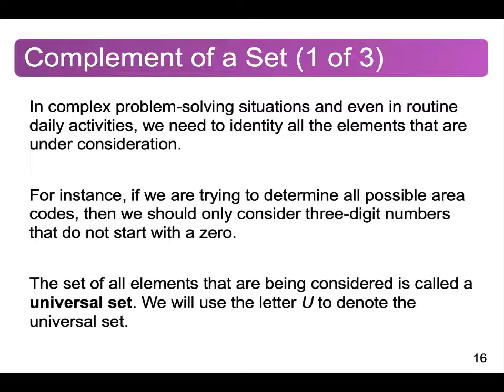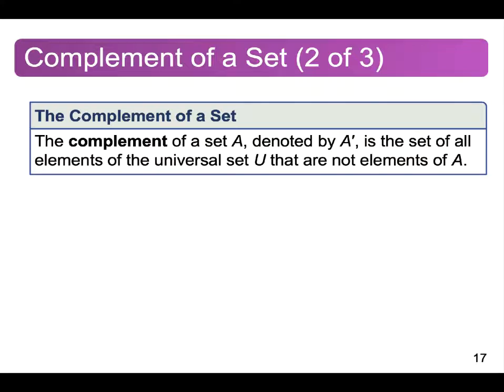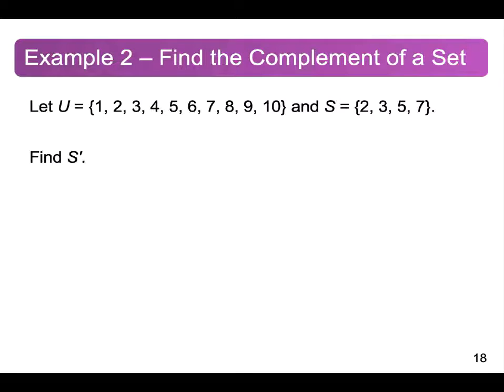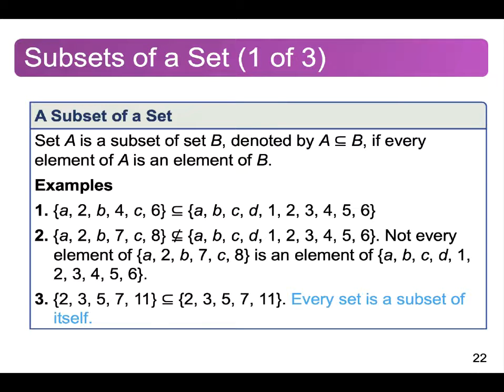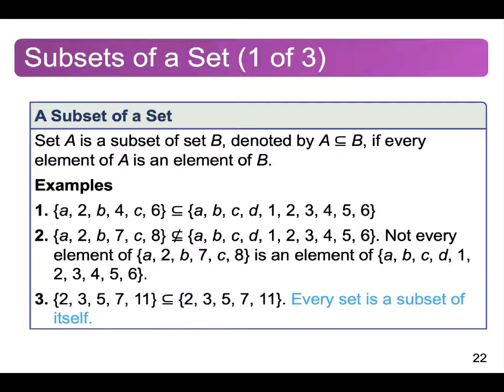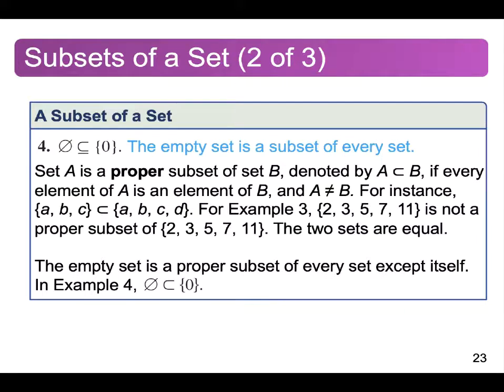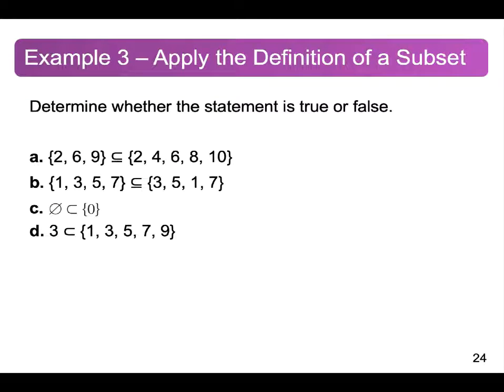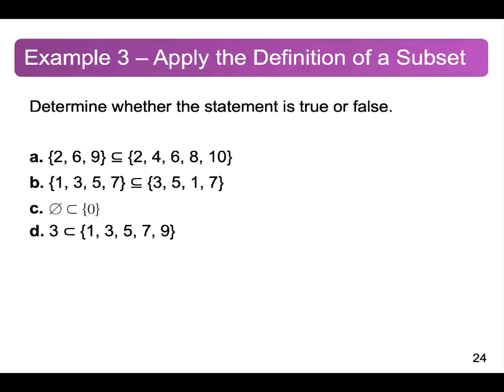154 2-1 Part 2